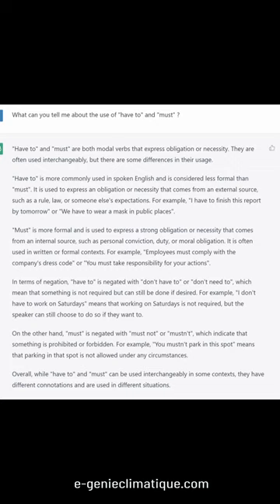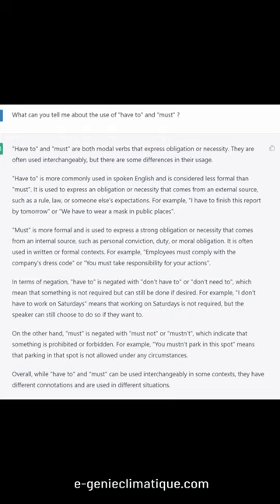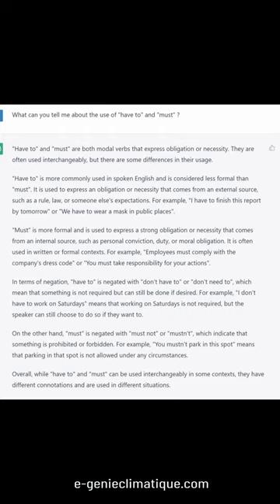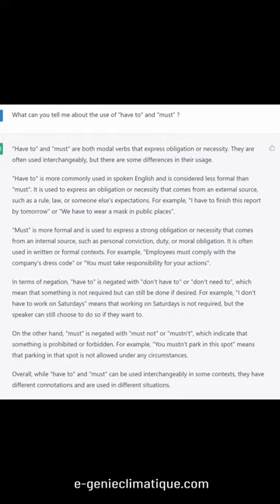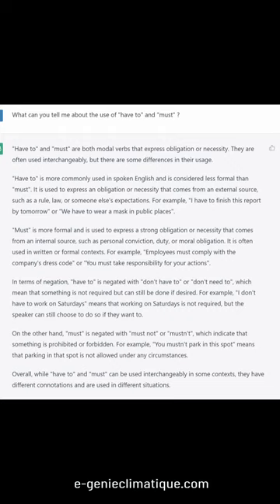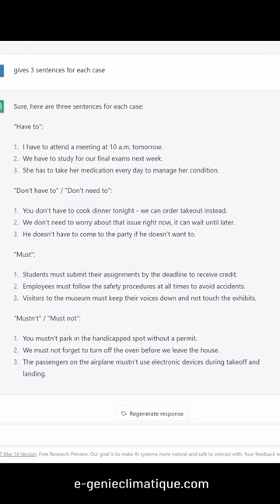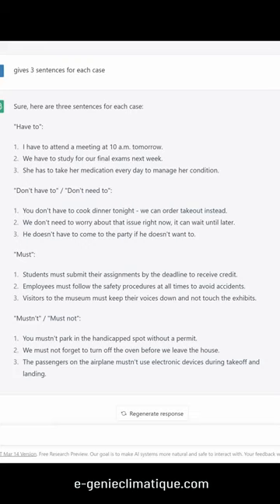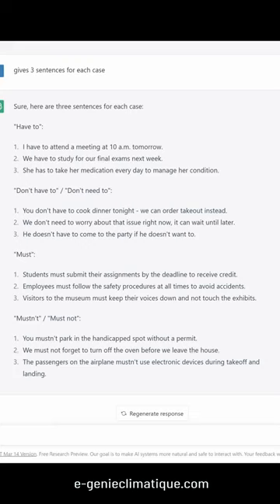Eng67-What can you tell me about the use of "have to" and "must" ?